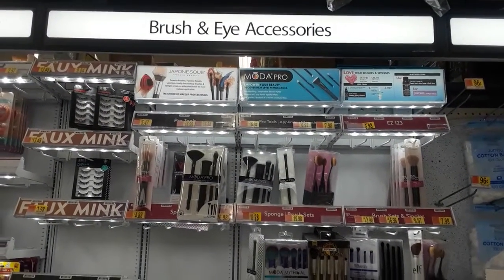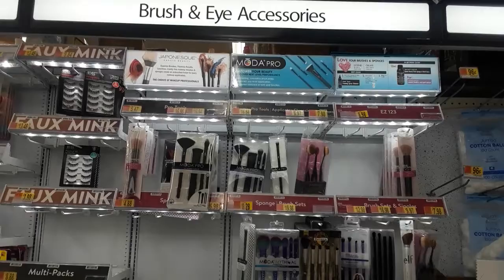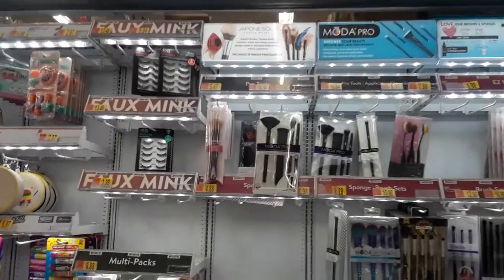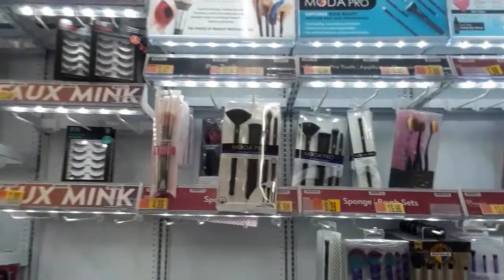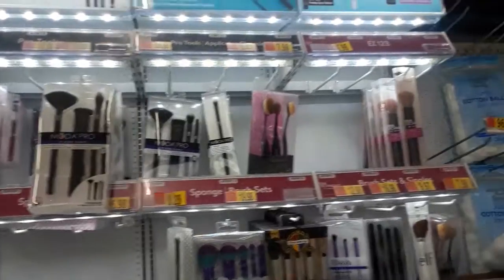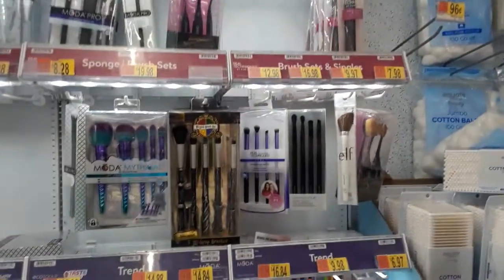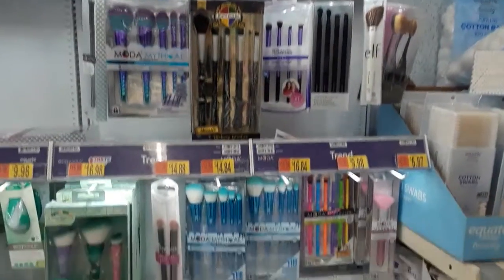All The Cosmetics Tools Available At Walmart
All of the tools necessary for cosmetics application available at Walmart.